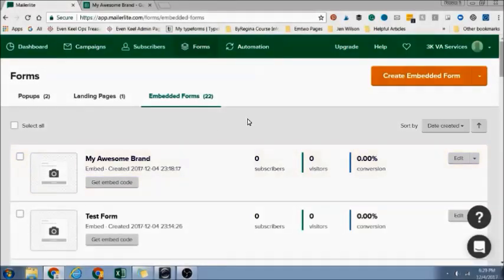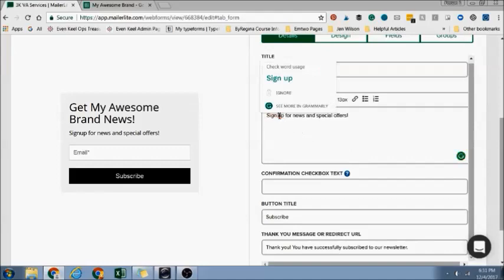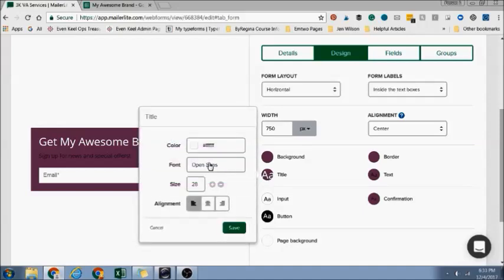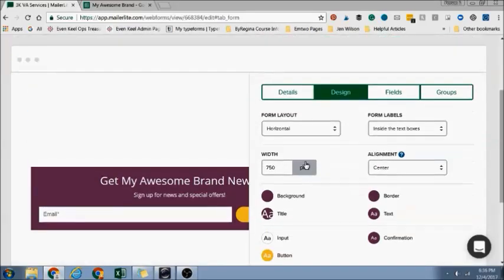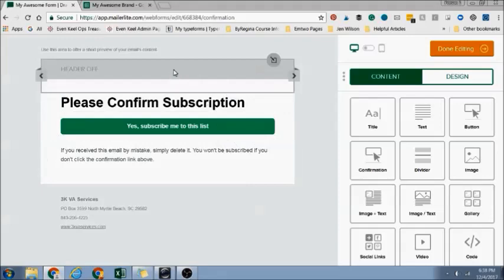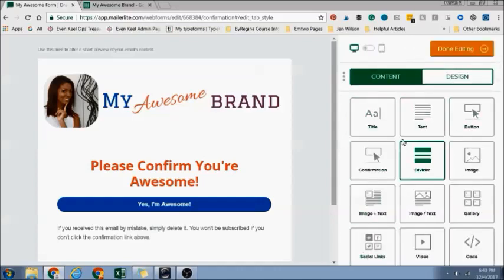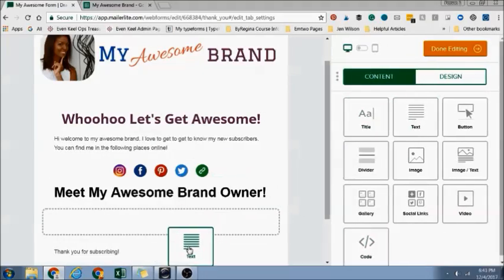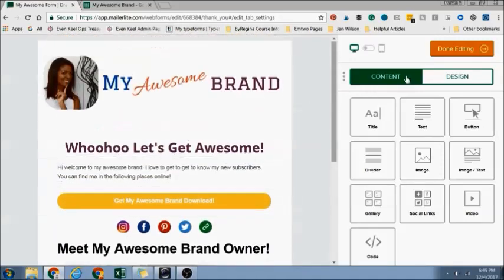How To Setup Your First Opt-In With MailerLite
Today I'm walking you through the process of setting up your first opt-in using Mailerlite. I've created a free cheat sheet you can download, you can find it in my Captain's Log linked below.